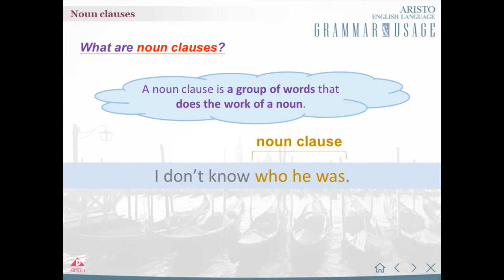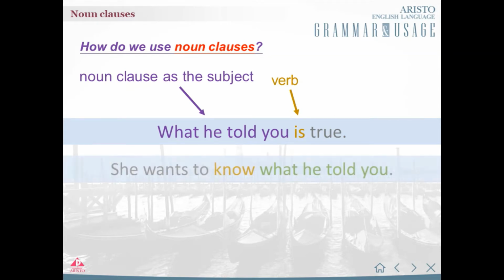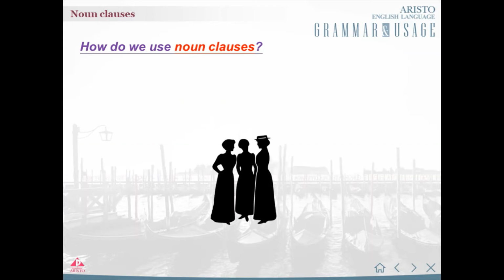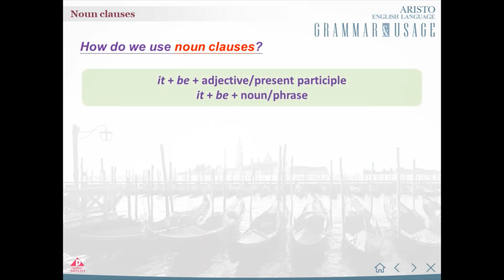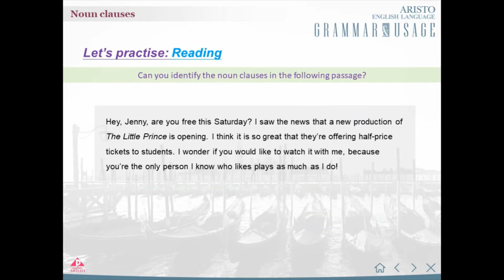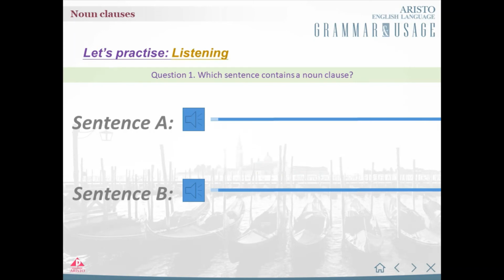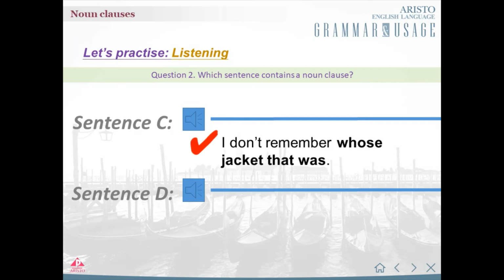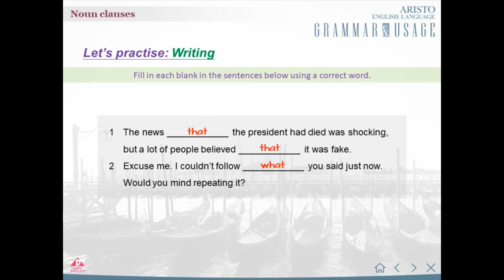Grammar Channel – Set B Unit 12 Noun clauses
Developing Skills for HKDSE – Grammar & Usage Set B (Third Edition)
Unit 12 Noun clauses